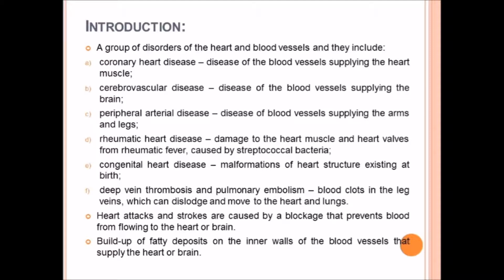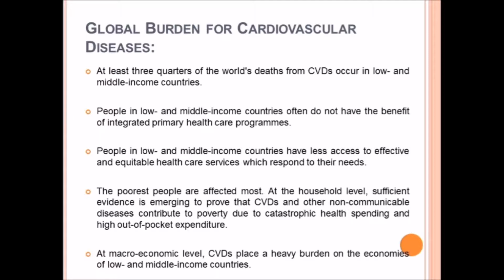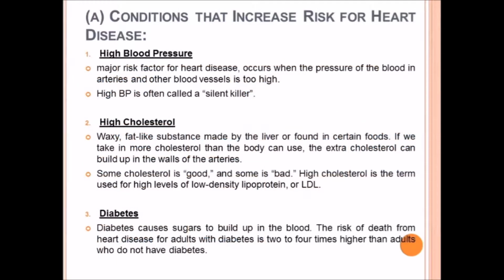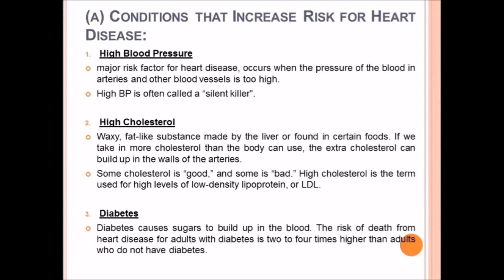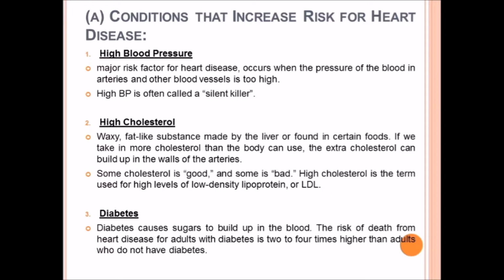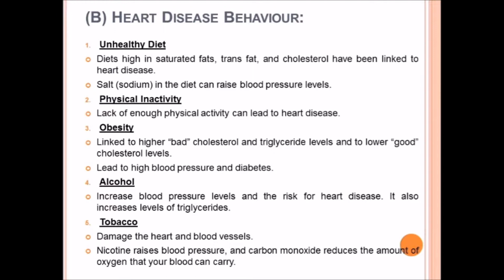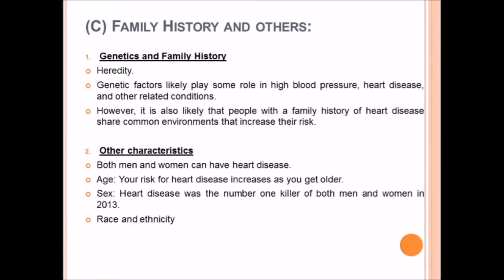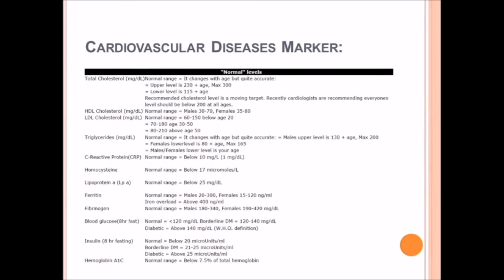cvs with discussion - Kim